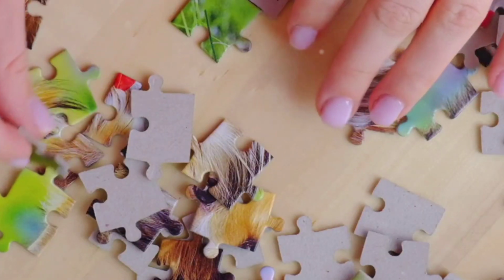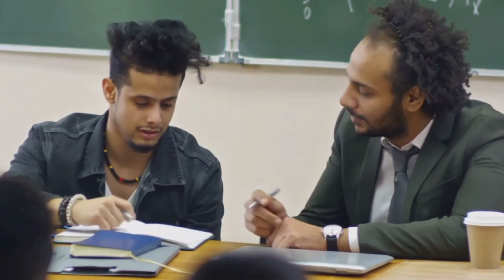Master Anything: Unveiling the Feynman Technique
In this video, we delve deep into the renowned Feynman Technique, a powerful strategy for learning and problem-solving. Join us as we break down this method step by step and demonstrate how to apply it effectively in various scenarios. Whether you're a student looking to boost your studying skills or someone eager to enhance your problem-solving abilities, this video is a must-watch for you.

OUTLINE:

00:00:00 Introduction to the Feynman Technique
00:00:30 Choose a Concept
00:01:17 Teach it to a Child
00:01:59 Identify Gaps and Go Back to The Source Material
00:02:31 Simplify and Use Analogies
00:03:24 Summarizing the Feynman Technique